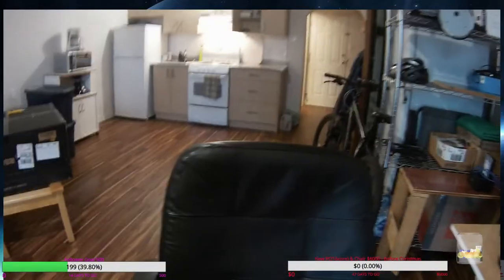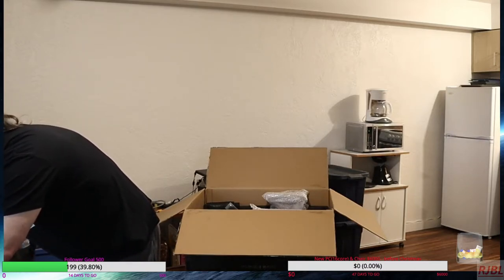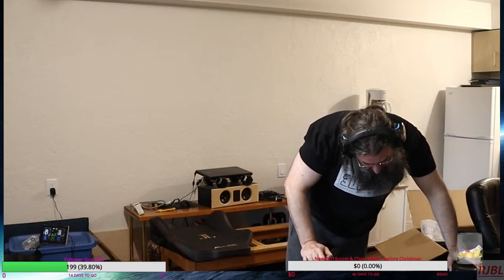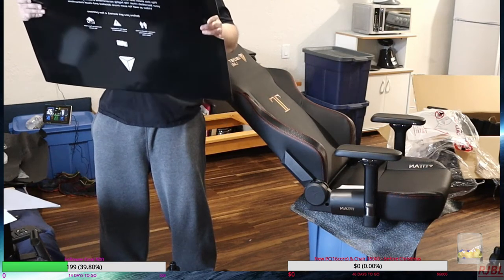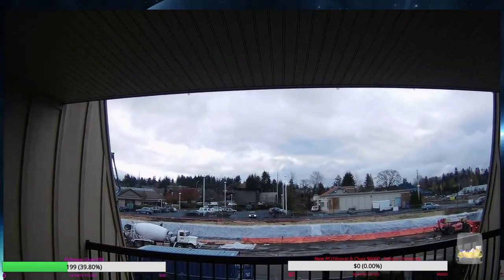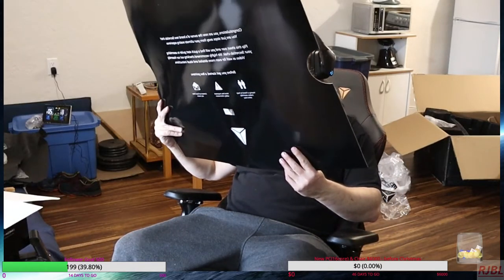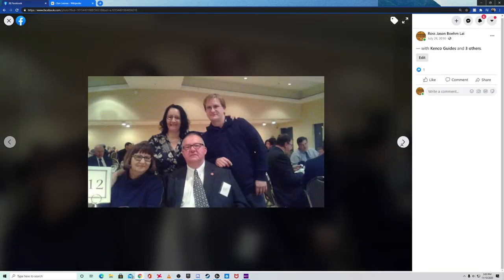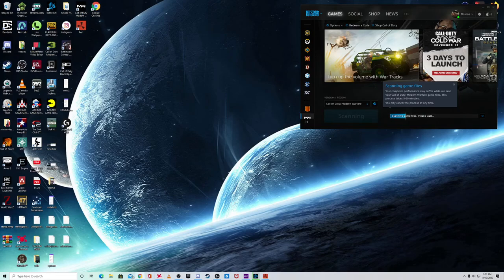SECRET LABS TITAN Unboxing Nov_10_2020_/Secretlab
1 year review so look again

PC_ station Specs

MSI-MAG321CQR,
BENQ-GW2470(2 monitor),
NZXT H700 -CASE
X470 AORUS, RYZEN 7 2700x,
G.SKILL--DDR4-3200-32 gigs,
SAPPHIRE RX 580 Nitro Plus 8 gigs,
M.2-250gb-windows 10
M.2- 1TB- WD SN750,
500gb-WD: SSD, 1tb -WD: HD Blue,
NZXT X62 KRAKEN water cooler,

Peripherals -
LOGITECH Keyboard/Mouse/Headset)
G610, G502, G933,
Cannon M200
Elgato Cam Link 4k
Orbit Logitech
Elgato STREAM DECK XL,